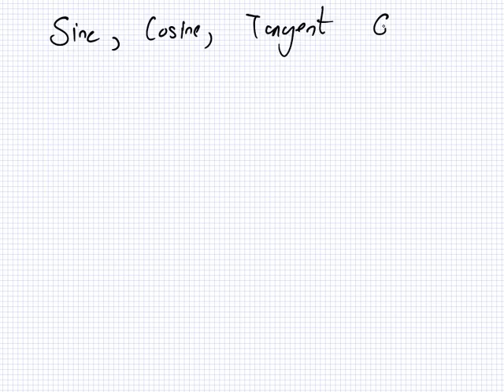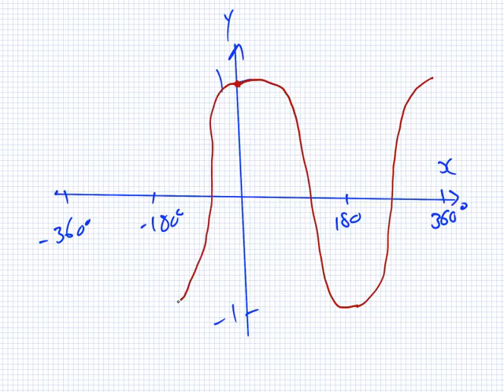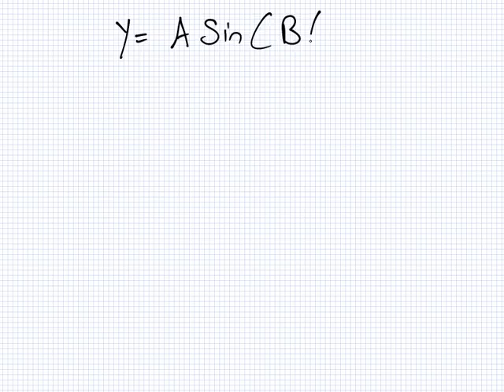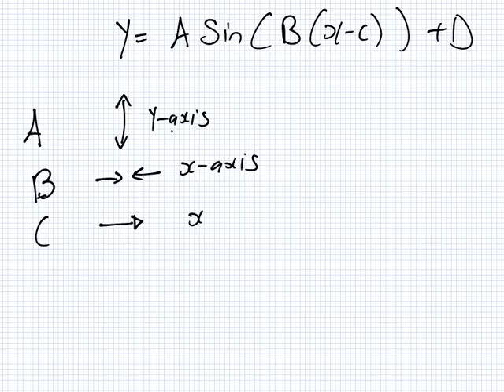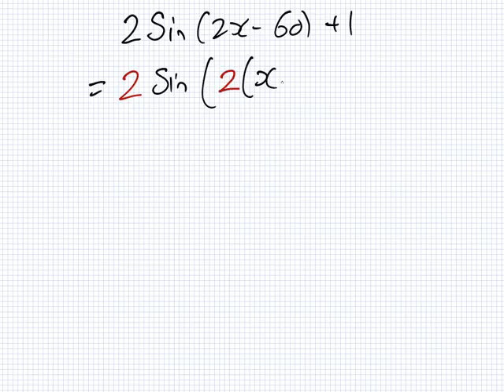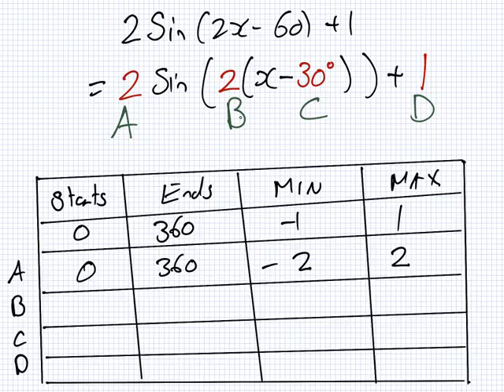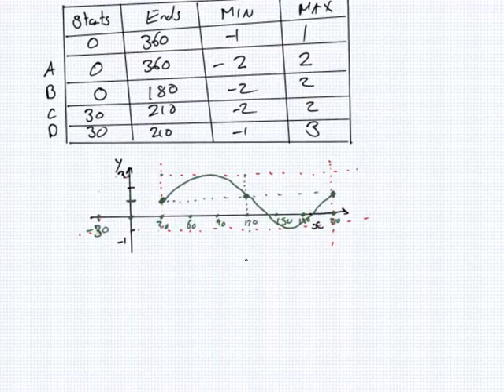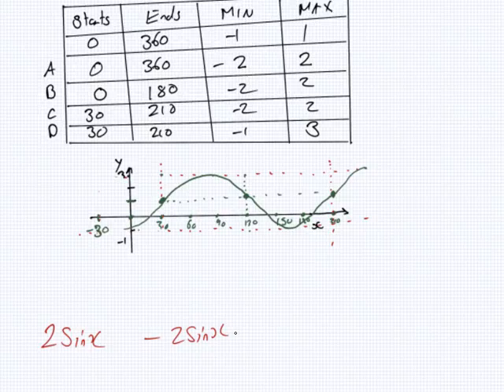Mathematics Part 1 | Lesson | Trigonometry | Sine Cosine Tangent Graphs